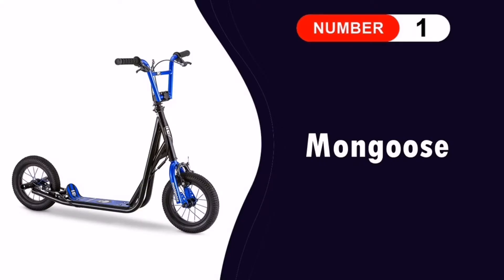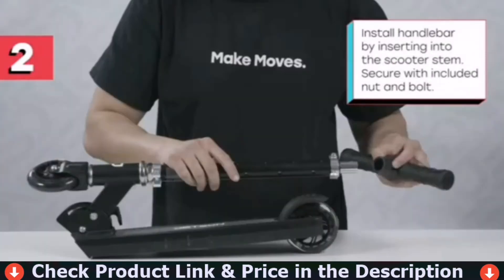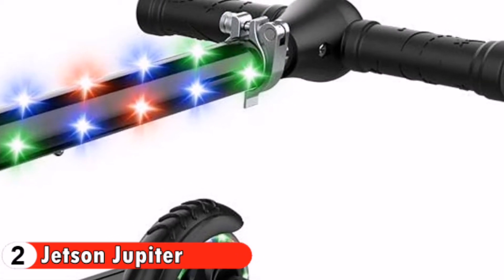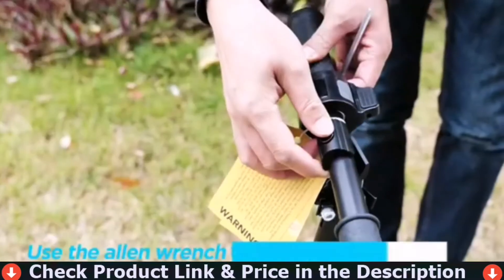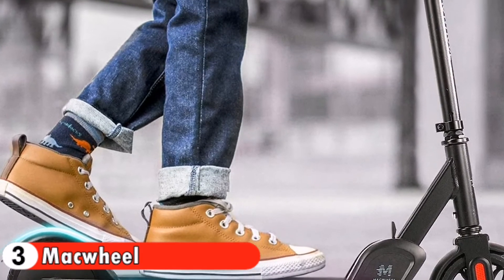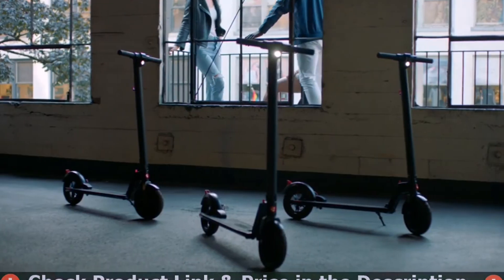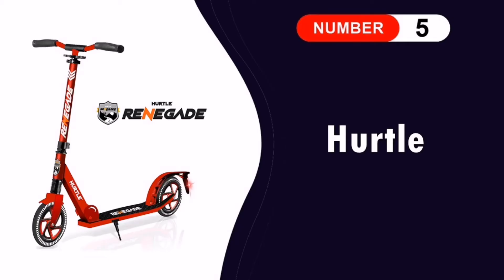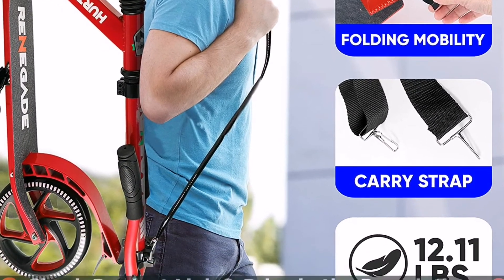🏆 5 Best Scooter for Teenager You Can Buy In 2021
In this scooter for teenager reviews video, we compare top 5 scooter for teenager on the market. We’ve used and explain what features truly matter and what disadvantage it’s have. Check below to buy the best teenager scooter for the money.

1. Mongoose Youth Scooter ✨
2. Jetson Jupiter Kick Scooter ✨
3. Macwheel Electric Scooter ✨
4. Gotrax GXL V2 Electric Scooter ✨
5. Hurtle Scooter for Teenager ✨
Are you wanted to buy a best scooter for teenager? If you are looking for best scooter for school and college students in 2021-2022, then this ultimate scooter for teenager reviews in perfect for you. Here we talk about the best scooter for students in USA, UK & Canada. This video we also cover best also scooter for teen. So if you chose from here, then you will be rest assured that you buy the best budget scooter for teenager. Ultimately you have to decide which of the above items is perfect for you, and that should heavily influence your decision which cheapest scooter for teenager to buy.